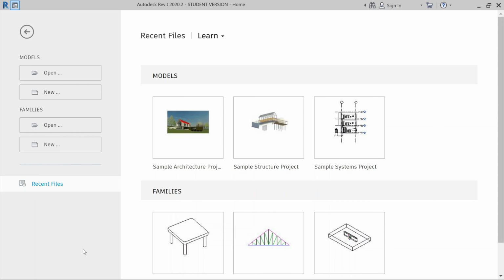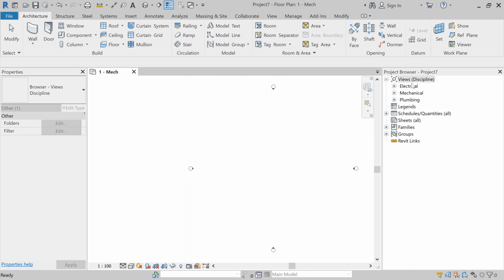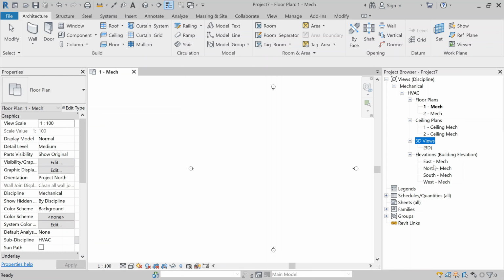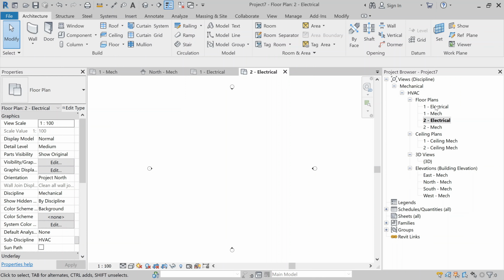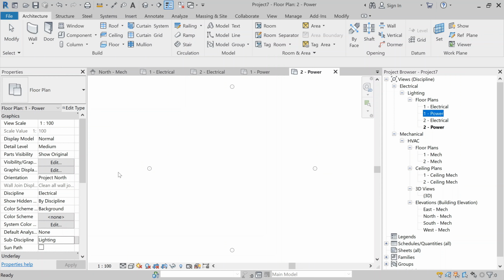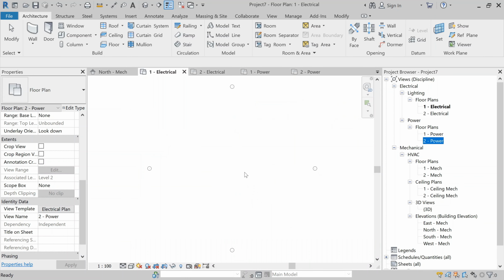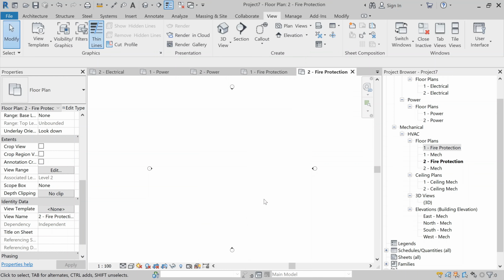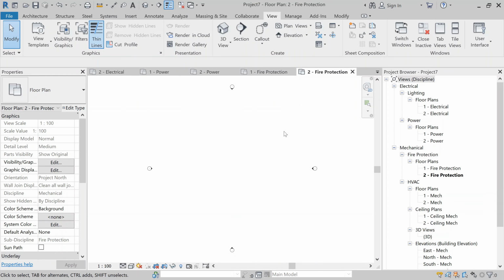Project Browser Organization in Revit⚙️💻 | Discipline and Sub Discipline Creation⚙️ | Step by Step✅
Hello Techies😊